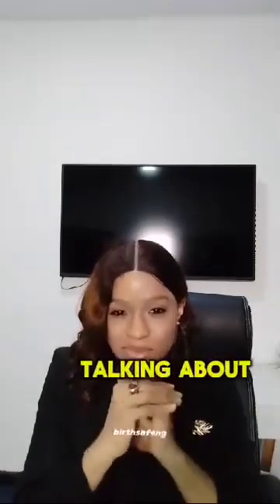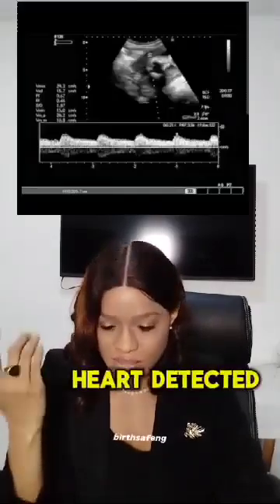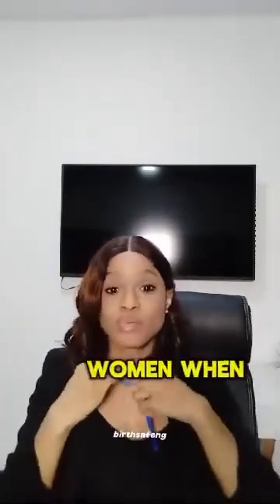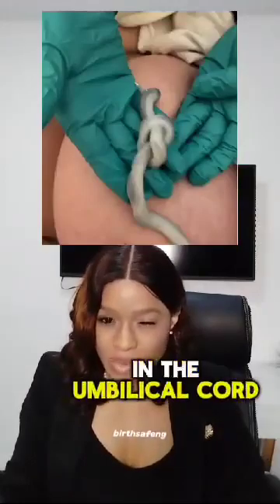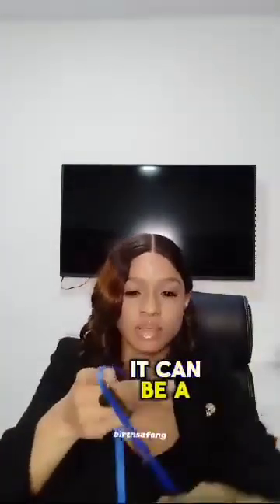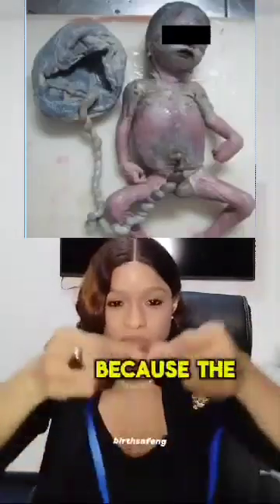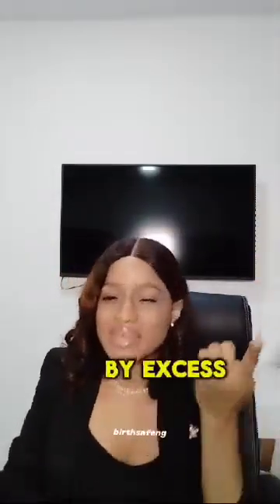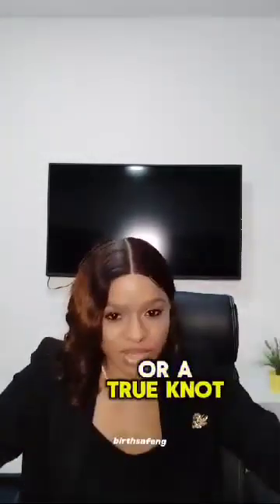Here is how cord issues can affect your baby in pregnancy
Do you know that cord issues could affect baby in pregnancy.

This knowledge has helped so many women save their babies before it's too late.

That's why I keep shouting that knowledge is power. The right antenatal saves lives- you and baby's.

Share to all preggies so they know what they are doing in their pregnancies.

Did you find this helpful? Tell me o!